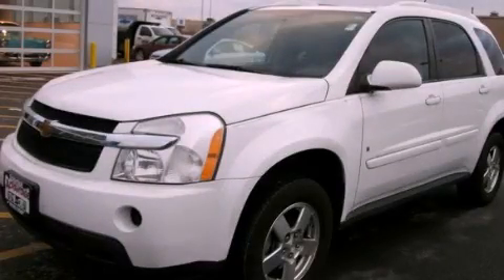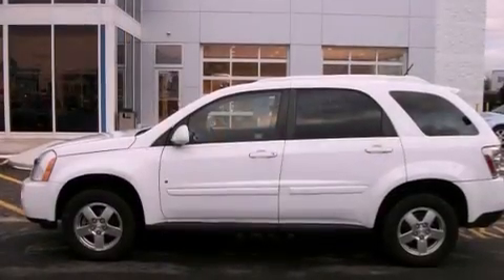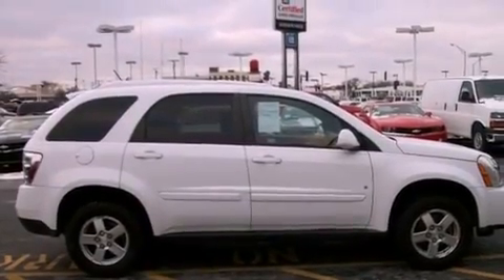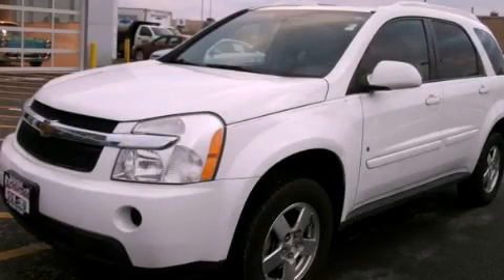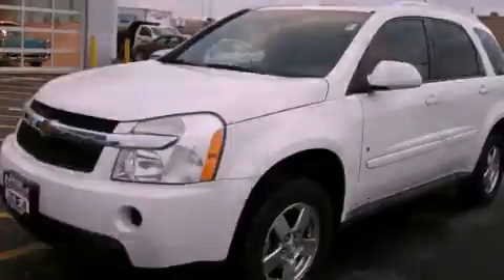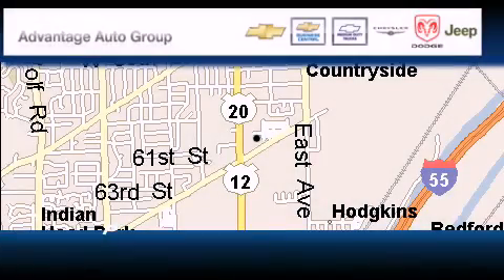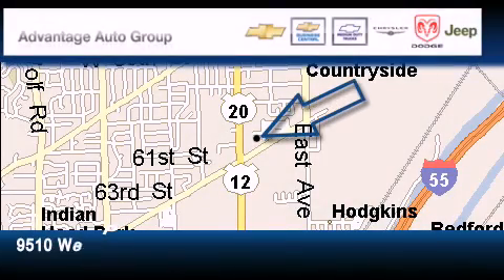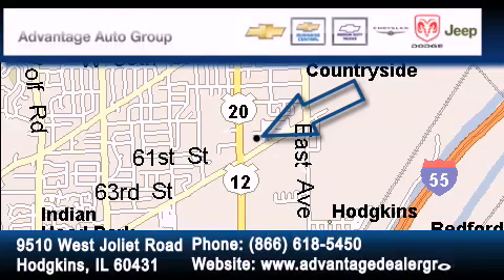2007 Chevrolet Equinox Chicago IL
Year : 2007

 Make : Chevrolet

 Model : Equinox

 Trans . : Unspecified

 Exterior : White

 Miles : 81,533

 Interior : Other

 9510 West Joliet Road

 Used 2007 Chevrolet Equinox Hodgkins IL